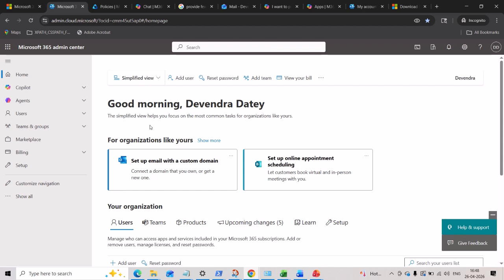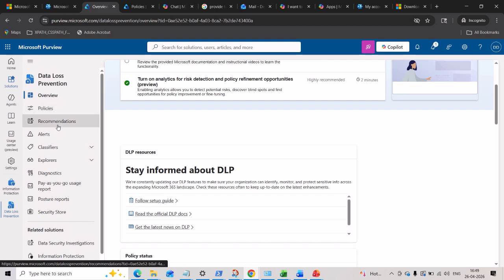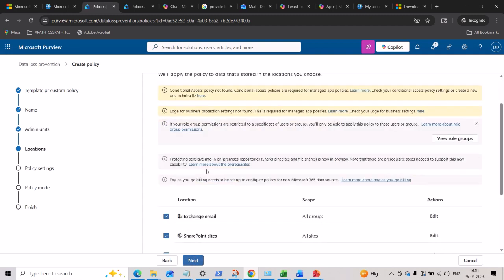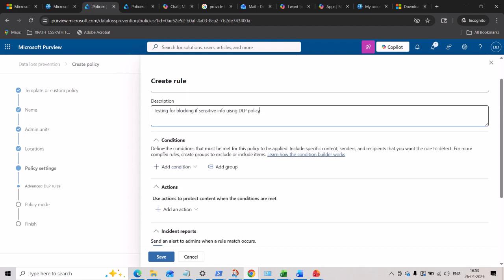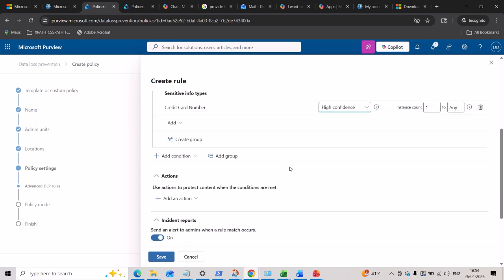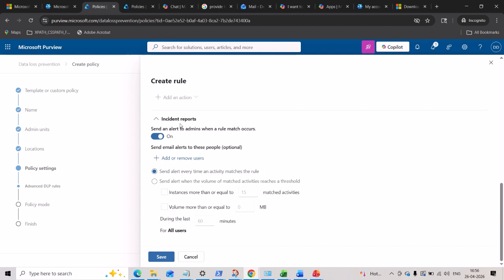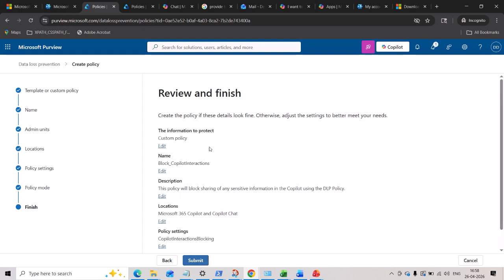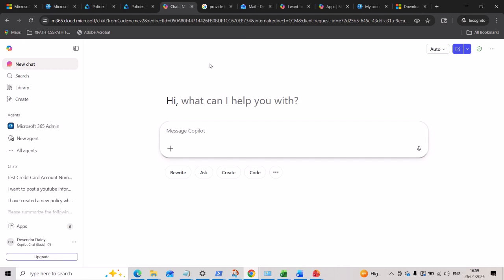How to Block Sensitive Data in Copilot Chat with Microsoft Purview DLP.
Welcome to my very first video!

In this tutorial, I’ll show you how to use Microsoft Purview Data Loss Prevention (DLP) policies to block the sharing of sensitive information inside Copilot chat and M365 Copilot

You’ll learn:

What Microsoft Purview DLP is and why it matters

How to configure a DLP policy step by step

How Copilot enforces these rules to protect sensitive data

A live demo showing sensitive information being blocked in chat

This video is perfect for IT admins, compliance specialists, and anyone looking to secure their Microsoft 365 environment.